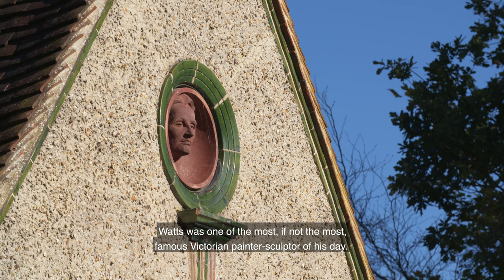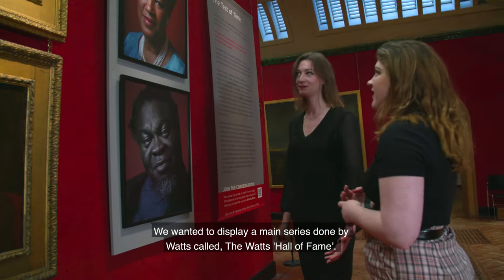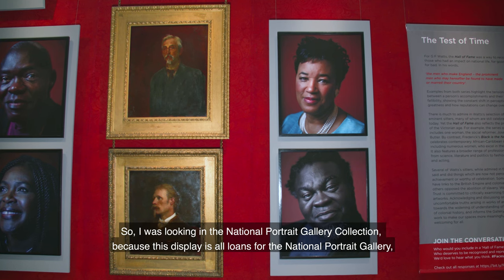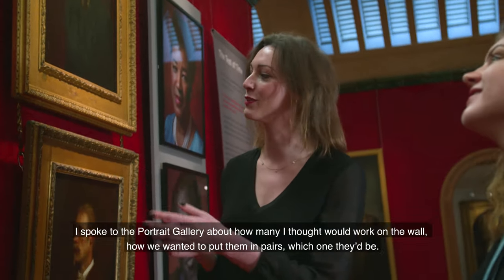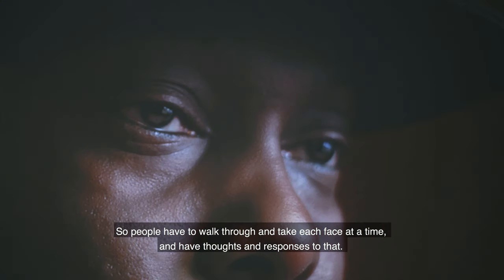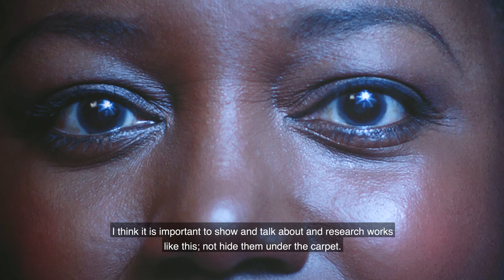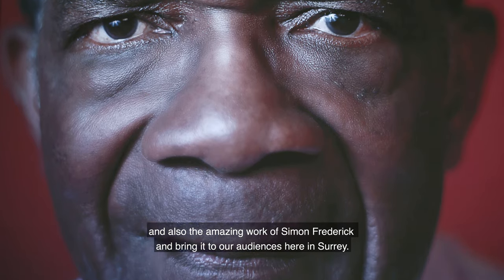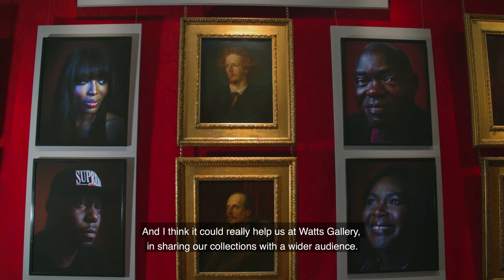Faces of Fame: G F Watts X Simon Frederick at Watts Gallery by The National Portrait Gallery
Curator, Emily Burns talks us through Faces of Fame: G F Watts X Simon Frederick. A selection of photographs from Simon Frederick’s portrait series Black is the New Black alongside paintings from G F Watts’s Hall of Fame. These portraits have been loaned from the National Portrait Gallery’s Collection as part of its National Skills Sharing Partnership Programme.

Keep in touch with Watts Gallery - Artists' Village:

Donate to help us to continue to make art accessible and inspiring for all